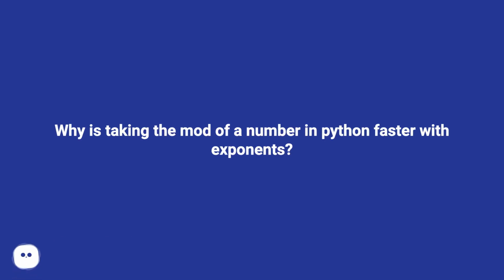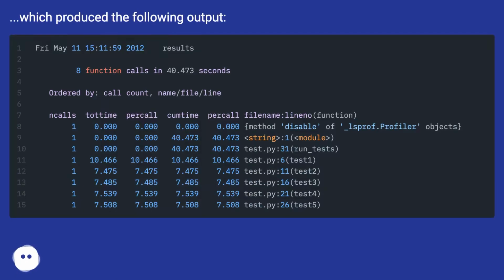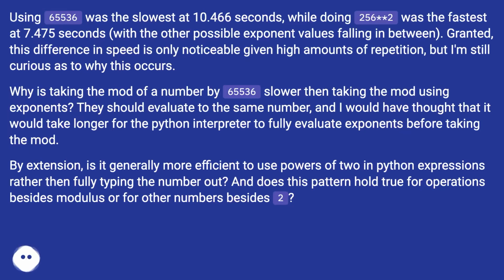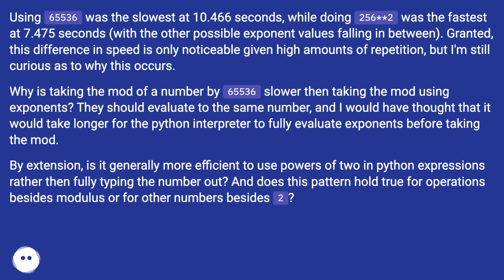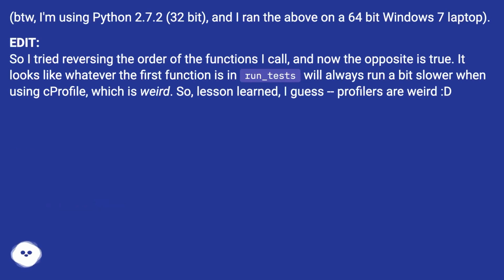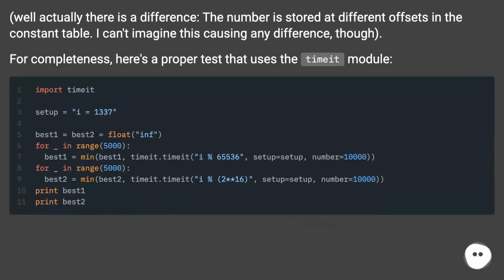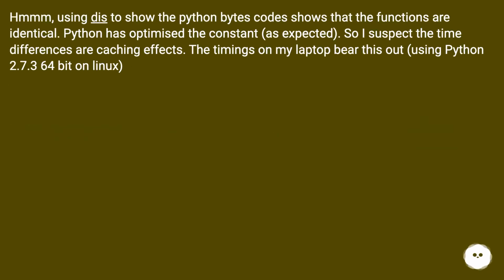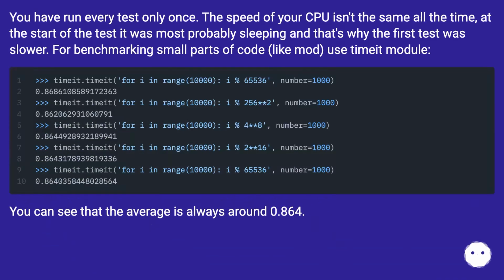Why is taking the mod of a number in python faster with exponents?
Chapters
00:00 Why Is Taking The Mod Of A Number In Python Faster With Exponents?
02:08 Accepted Answer Score 20
03:34 Answer 2 Score 6
04:54 Answer 3 Score 5
05:25 Thank you